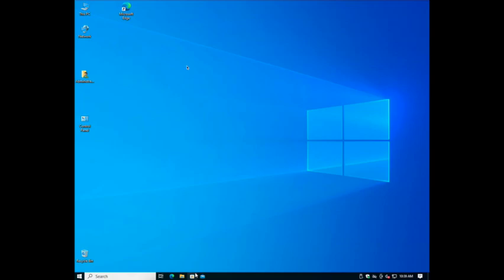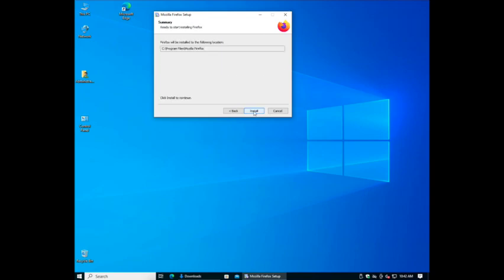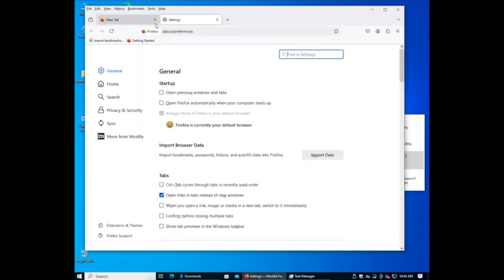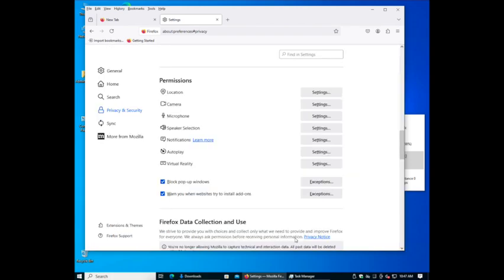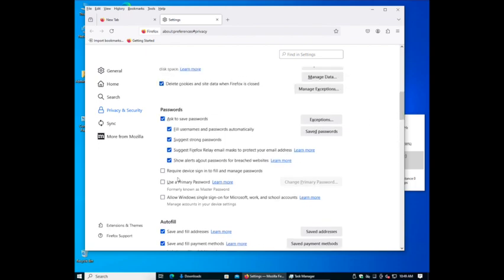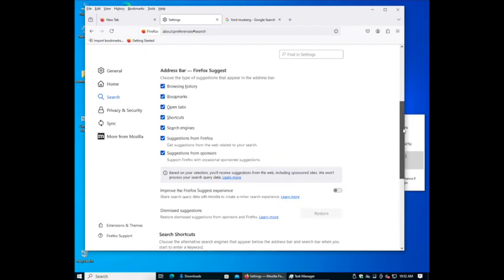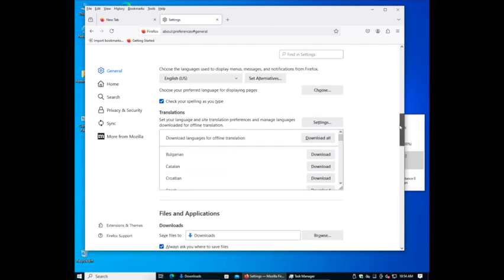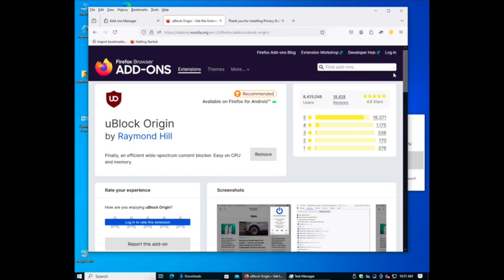Install & Configure Firefox ESR on Windows 10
This video goes through the download, installation, and configuration of Mozilla Firefox Extended Support Release (ESR) on Windows 10 (and mostly Windows 11), to include a couple of privacy related extensions or add-ons.

Chromium drives many browsers, like M$ Edge, Chrome, and Brave.  Mozilla drives more privacy-geared browsers like Firefox, TOR, and IceWeasel.

Safari on the Mac is its own animal.

Get away from the privacy violating, data-harvesting Chromium-based browsers and move to a more private browsing experience.